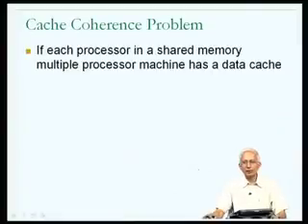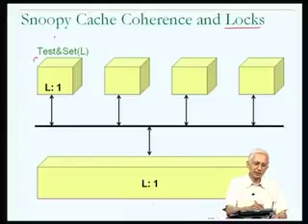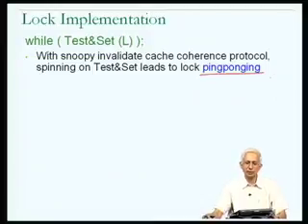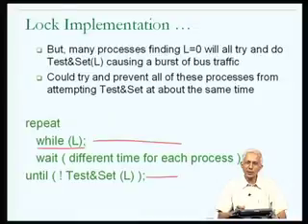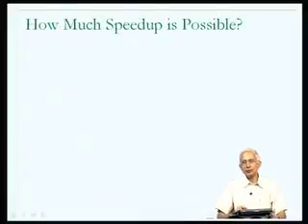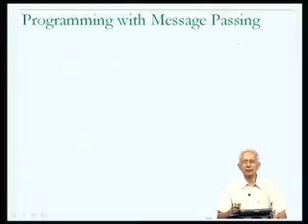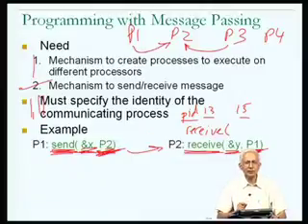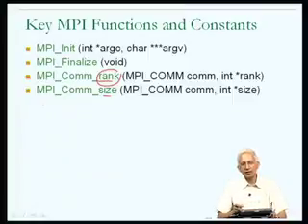High Performance Computing - Part 39